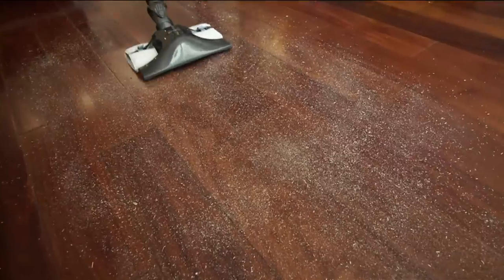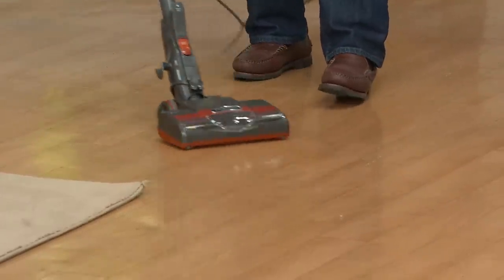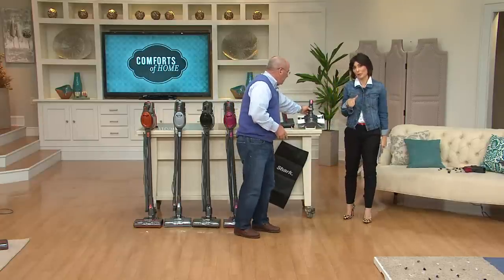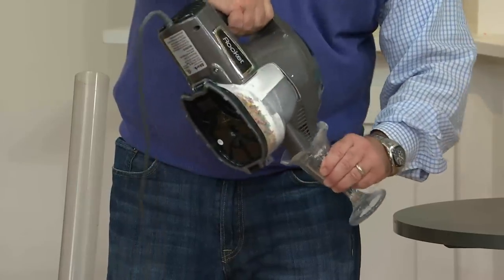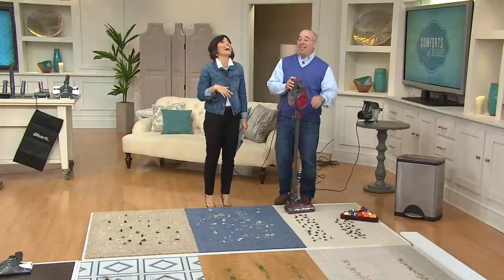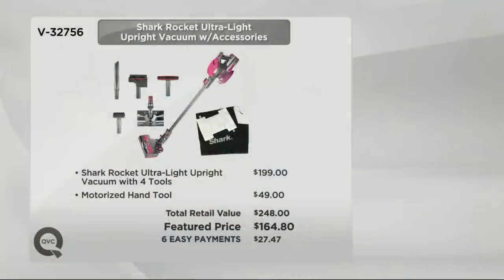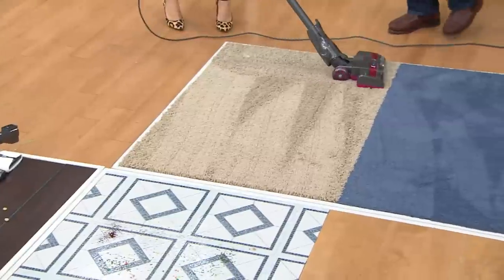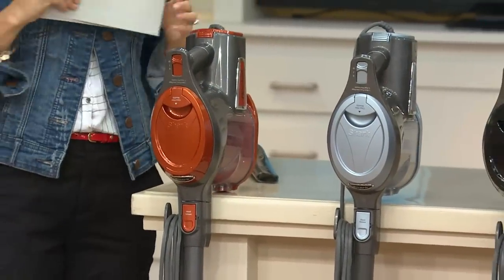Shark Rocket Ultra-Light Upright Stick Vacuum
| Keep the hair on the floor out of your brush-roll with this Zero-M stick vacuum. In addition to the unique cleaning head, the lightweight design is fashioned with an extra-large dust cup for optimal floor-to-ceiling cleaning.